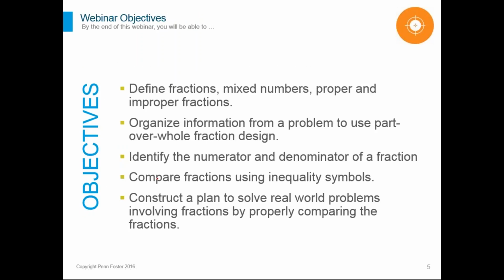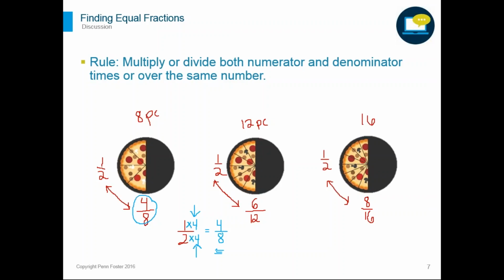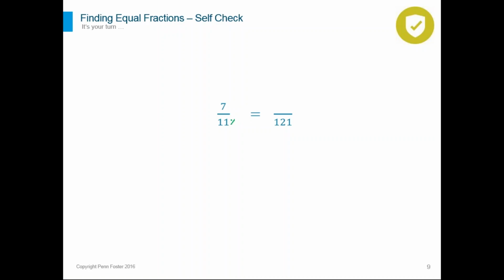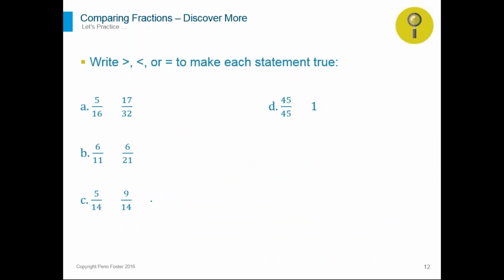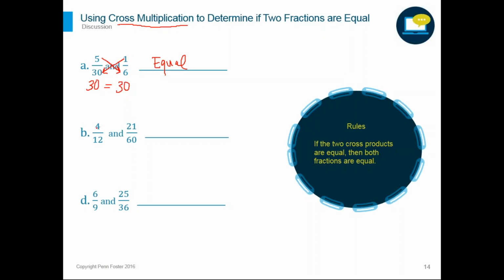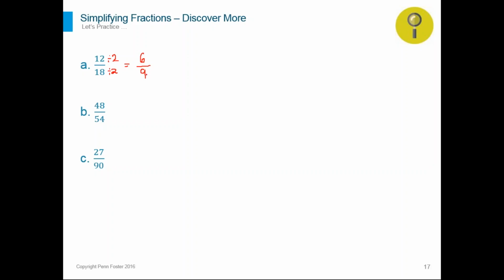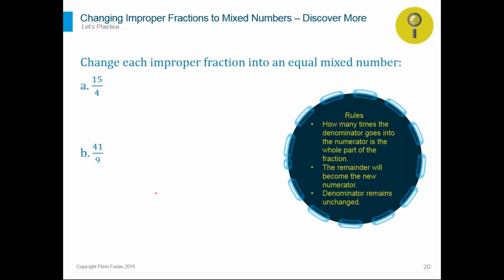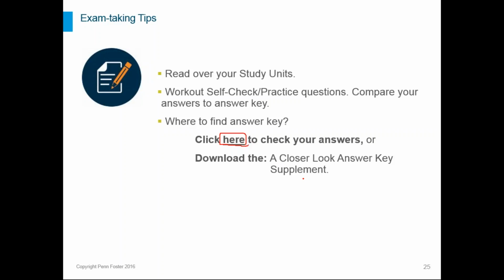General Math 1 Unit 2 Fractions - Webinar 1/3 - Basics of Fractions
This webinar is one in a series of three webinars dedicated to discuss the Fractions unit of your General Math I course. This first webinar will cover equal and like fractions, comparing fractions, proper and improper fractions, and mixed numbers. This webinar is helpful too if you are preparing for Consumer Math Part 1, and Business Math Part 2 exams. Please come prepared to webinars with your notebook and writing utensil to take notes for future reference.